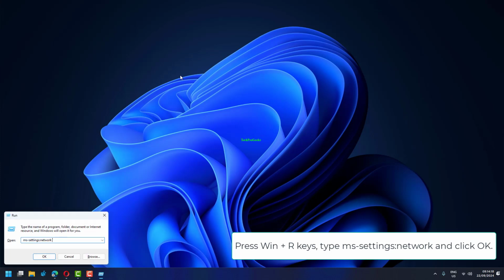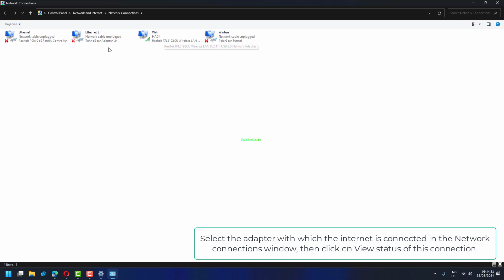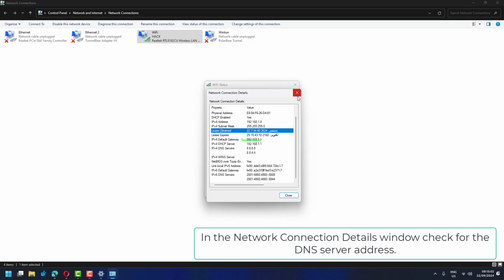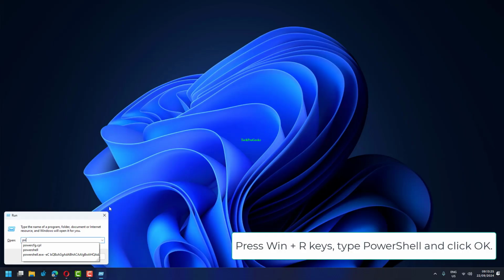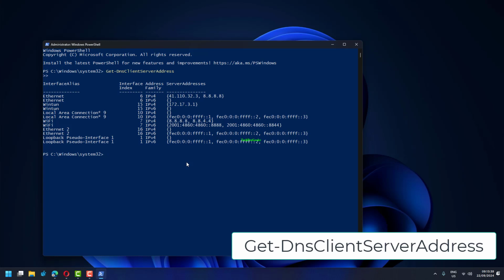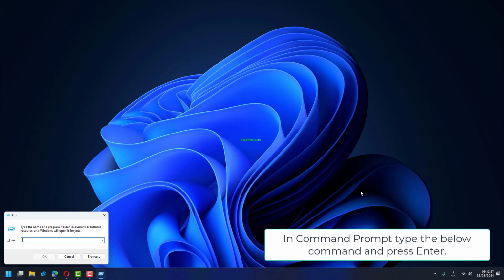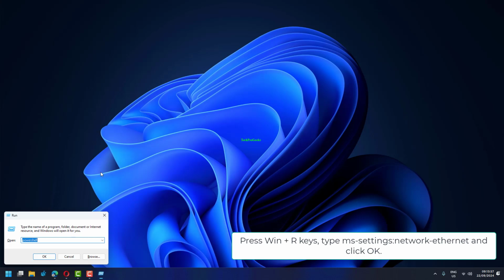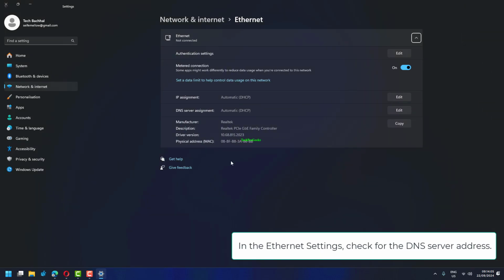How Windows 11 Allows You to See DNS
Need to check your DNS settings in Windows 11? In this video, we’ll walk you through the steps to view your DNS configuration. Knowing how to access your DNS information is essential for troubleshooting network issues or customizing your connection settings. Discover why DNS plays a crucial role in your internet experience and how to locate this information easily in Windows 11.

00:00 Intro
00:10 Using Network connection Details
00:49 Using Powershell
01:11 Using Command Prompt
01:33 Using Ethernet/WiFi Settings
01:54 Outro